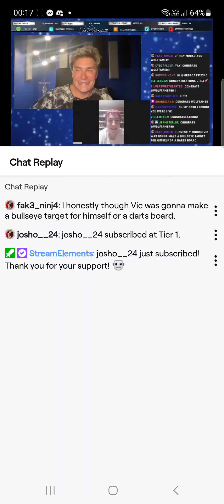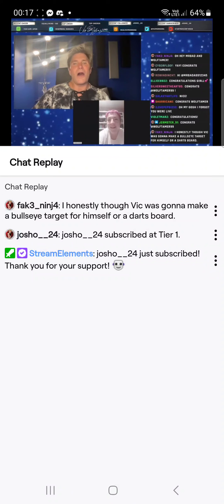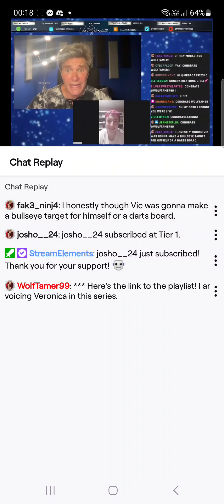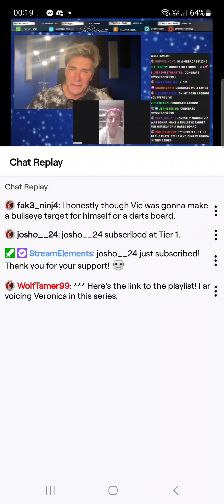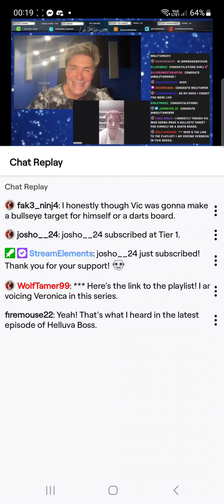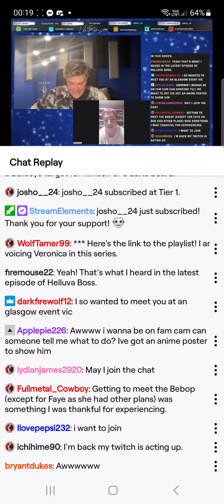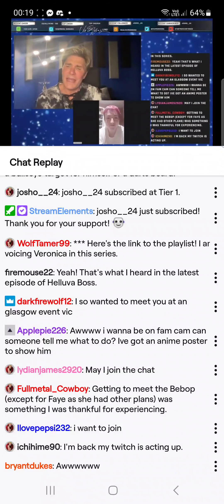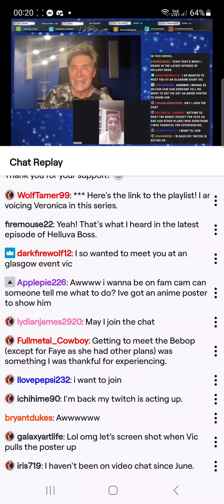Talking to Vic again on Twitch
I was alot less nervous this time! I am such a Fullmetal fan :D